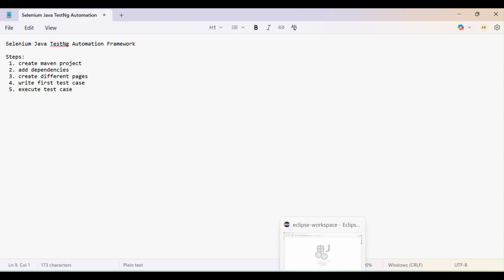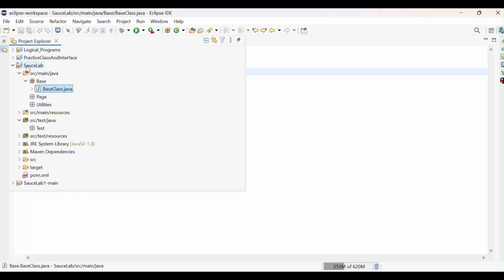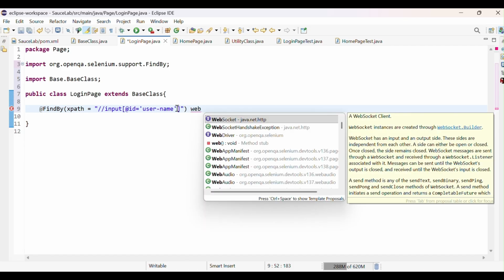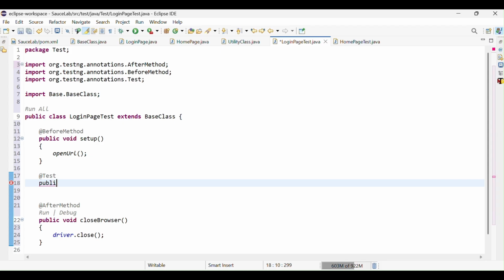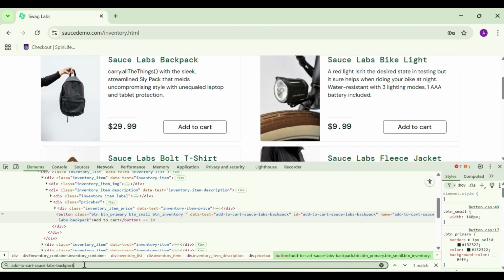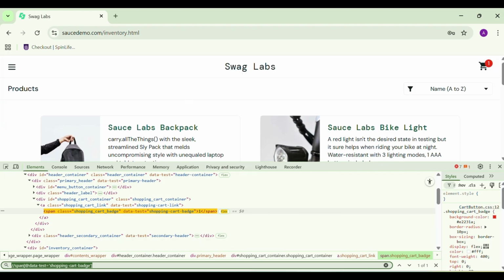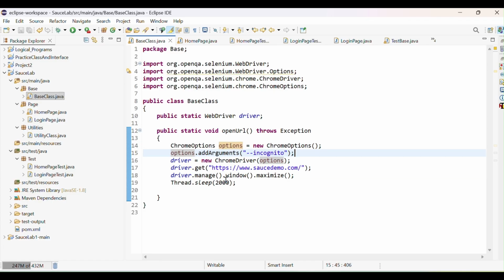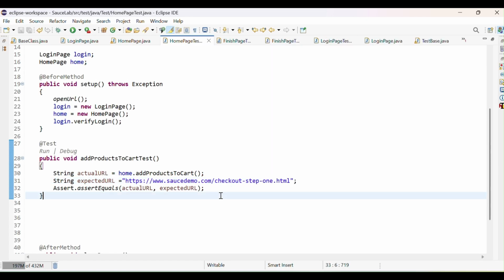Build a Selenium Java Automation Framework — Step-by-Step (Page Object Model, TestNG, Maven)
Build a complete Selenium Java automation framework from scratch — step-by-step tutorial covering:
• Project setup with Maven & Java
• Page Object Model (POM) design
• TestNG test structure & annotations
• Data-driven tests (Excel/CSV)
• Best practices for maintainable test code
• Running tests locally and in CI (Jenkins/GitHub Actions)

▶️ Follow along: [GitHub repo / code link — replace with your repo]
▶️ Example project (zip): [link]
▶️ Recommended tools: IntelliJ/Eclipse, Maven, TestNG, Apache POI (for Excel)

Timestamps (replace with exact times from your video):
00:00 — Intro & what you’ll learn
01:30 — Install Java & IDE setup
04:00 — Create Maven project & dependencies
07:20 — Project structure & packages
10:10 — Implement Page Object Model (POM)
14:40 — Writing TestNG tests & assertions
18:00 — Data-driven testing (Excel/CSV)
21:30 — Running tests & reports
24:00 — Integrate with CI (Jenkins/GitHub Actions)
26:50 — Best practices & wrap-up

💬 Ask questions in comments — I reply to every useful one.